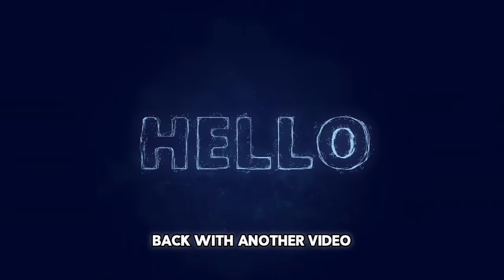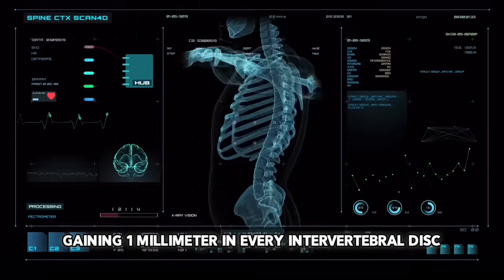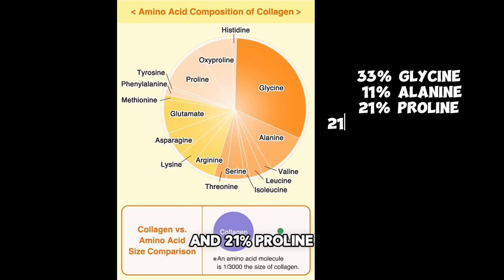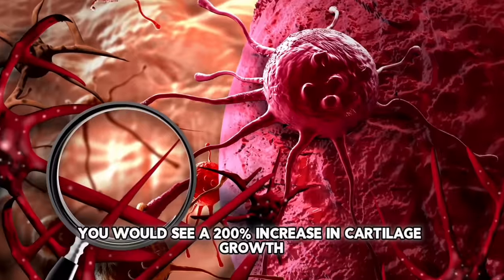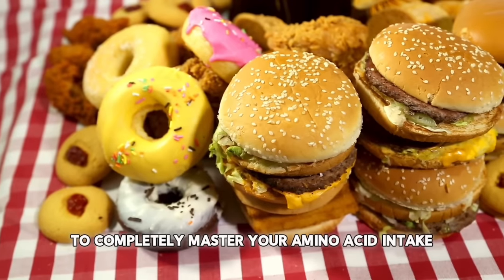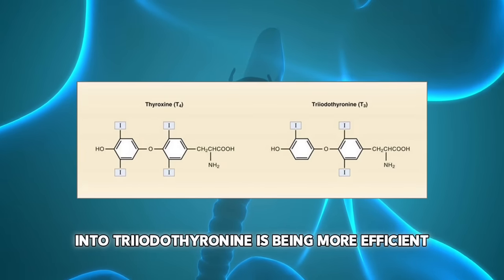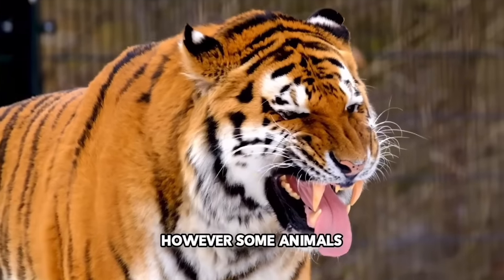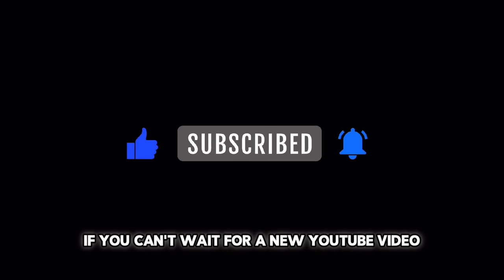How YOU can get a longer spine at ANY age (HIDDEN SCIENCE)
In this video I will tell you about the mechanics of the spine that you can utulize to grow taller at any age (even after puberty).
00:00 - Intro
00:14 - Secret of the spine
02:02 - Decompression
02:53 - Amino acid intake
03:19 - Collagen aminos
07:00 - Inflammatory aminos
10:36 - Vitamin C
12:03 - Minerals
12:11 - Conclusion

Spinal growth is fairly easy to obtain at any age, but only if you know what you are doing, I hope I have provided you enough information for you to create a plan yourself.

But... in 99% of the cases people set up a wrong routine which actually harms their results in the long run (things like deadlifts and squats to boost hgh for example)

This is why I outlined a perfect course with scientific motivations which you can perfectly follow.

You can gain around 2-4 inches a year at EVERY age by following this course.

Trigger that and you WILL trigger growth after puberty, this is a part of what I teach in The Skyscraper Method, if you are interested in growing taller I suggest you join it

Growth hormones speed up the process of spinal growth, besides the tips I have given in this video you can also get a course I made on that subject: